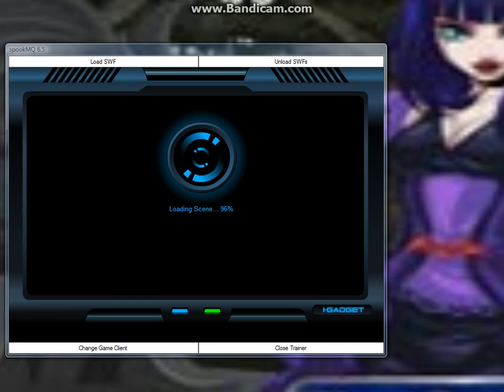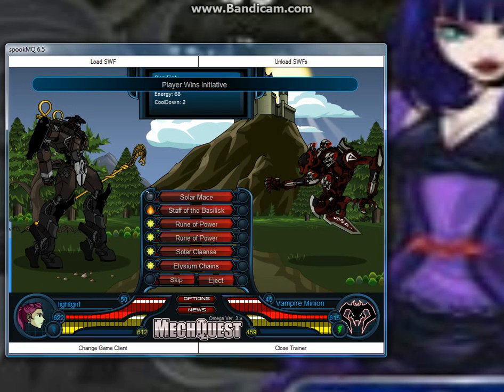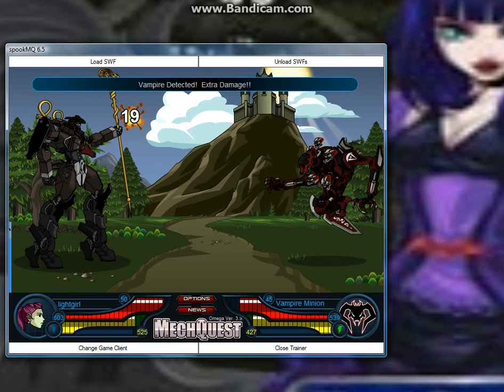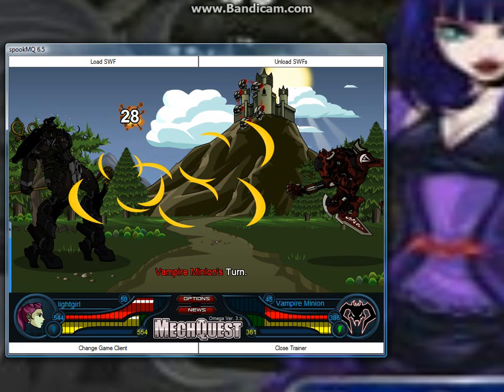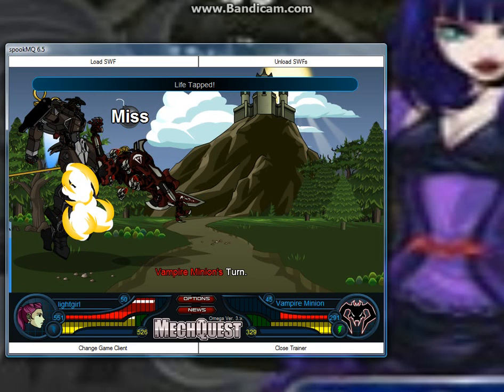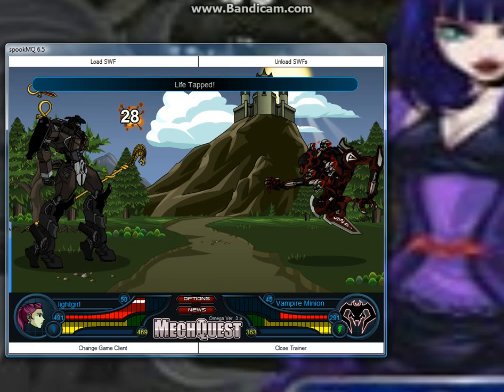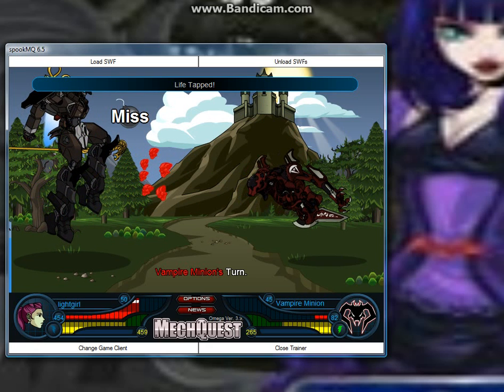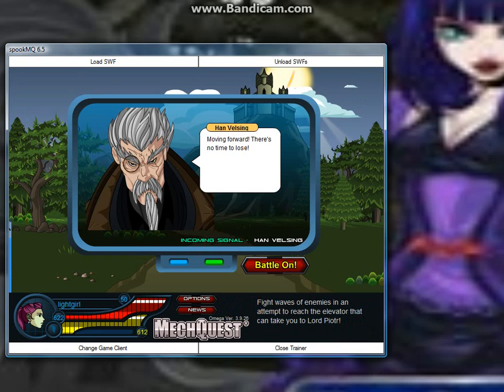Quick Look at Customized Vampire Slayer